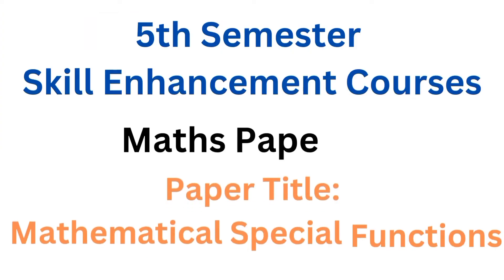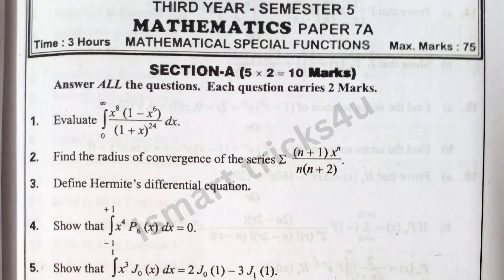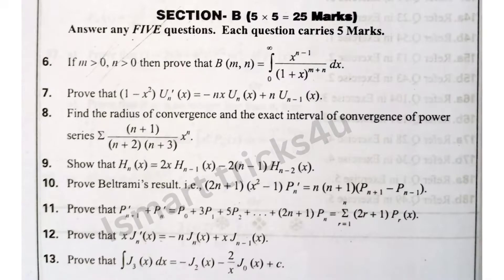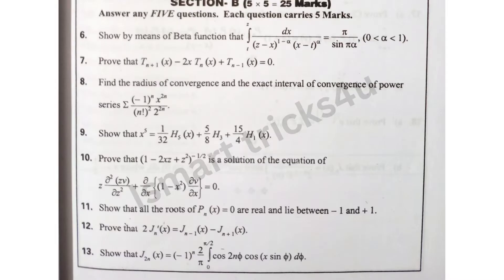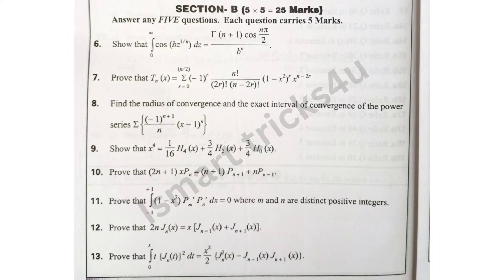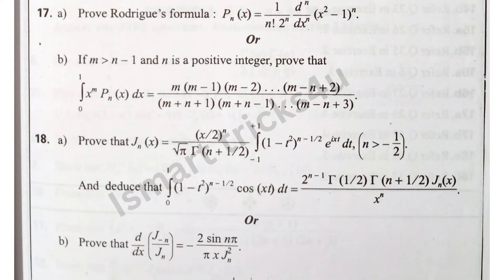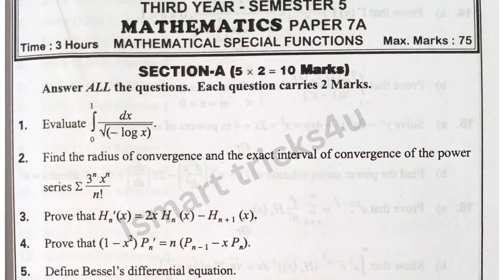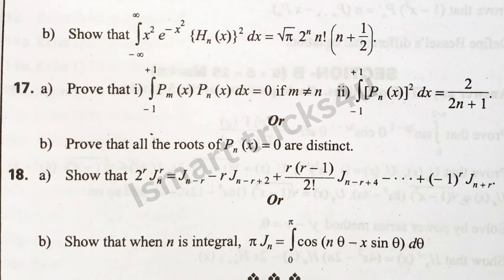Degree 5th sem maths paper 7A model papers *Mathematical Special Functions*ANU,AU*